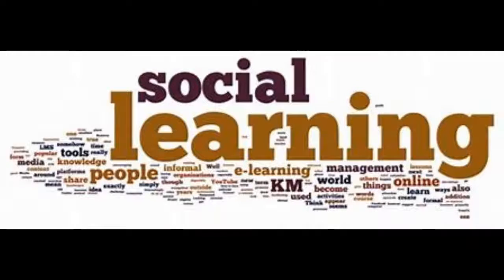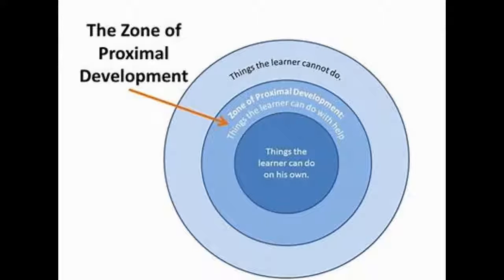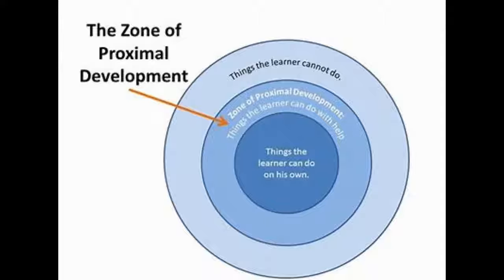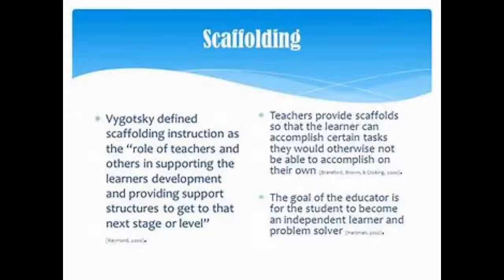EDU 510 Personal Learning Theory Interdisciplinary Cooperative Learning